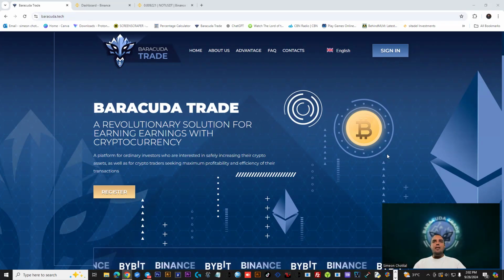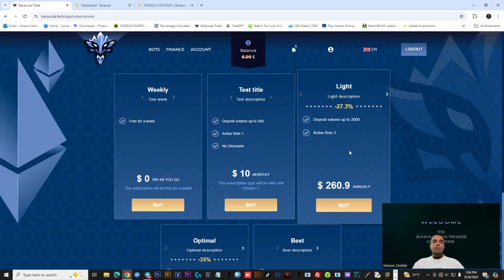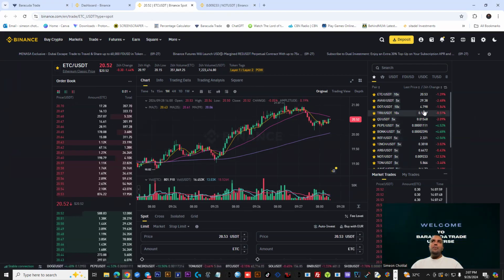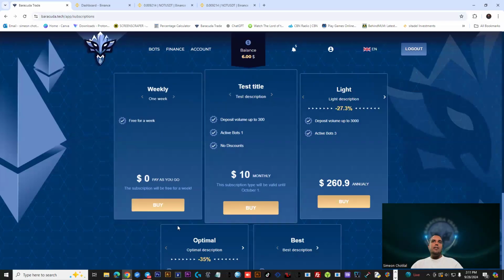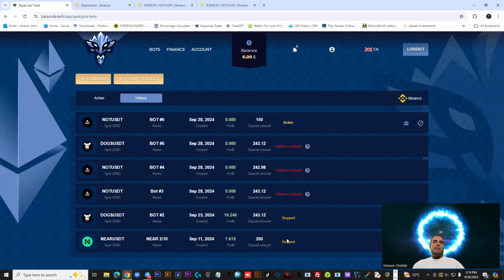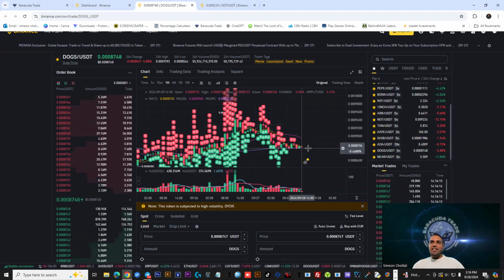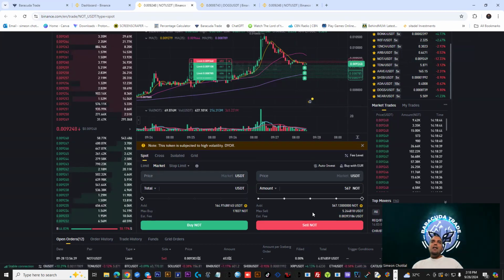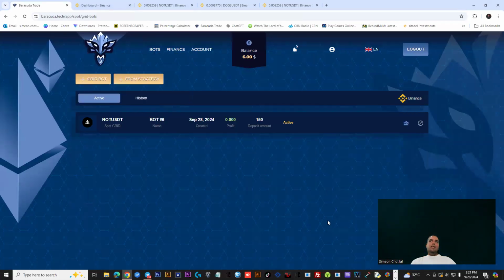My PROGRESS with BARACUDA ! 28.9.14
Why Choose Baracuda Trade?

✅ No Trust Management Needed: Retain full control of your assets while earning passive income.

✅ Automated Trading with Cutting-Edge Bots: Designed for maximum profitability, regardless of market fluctuations.

✅ No Commission on Partner Earnings: Enjoy a transparent income without extra fees.

✅ Career Growth and Future Prospects: Grow with us!
Earn bonuses and rewards for actively promoting the platform and participating in our partner program.

Personal Marketing Support for Active Partners: Access to training, resources, and tools to boost your growth and increase your income.

Ready to Start? Register Now!

📝 When creating your account, use a username in lowercase letters and a Telegram nickname *without* the "@" symbol.

Begin your journey towards financial freedom with Baracuda Trade today! Your success is our mission 🔑

I am not a financial advisor ONLY risk what you can afford to lose
If you are deciding to invest
Start securing your returns ASAP!

Platform can be here today and gone tomorrow ( Reality Check )
I don't manage or handle anyone funds
All decisions to invest will be your responsibility